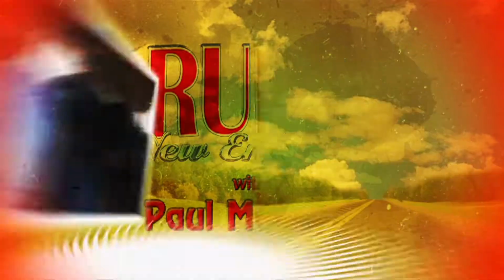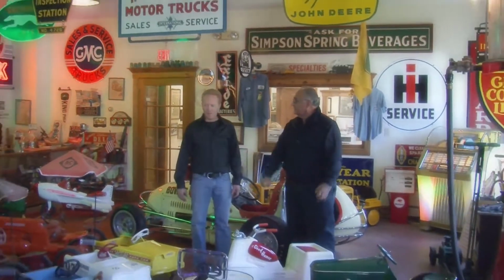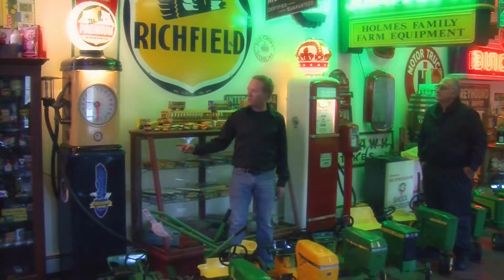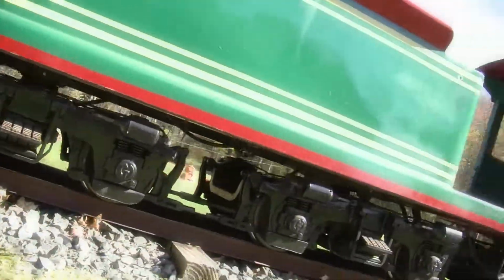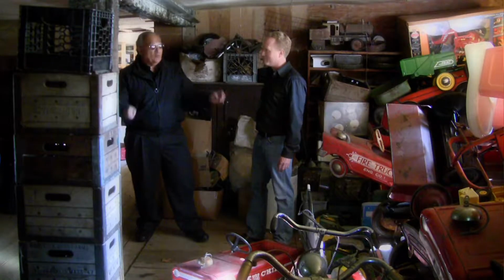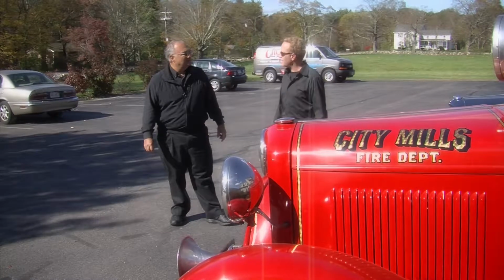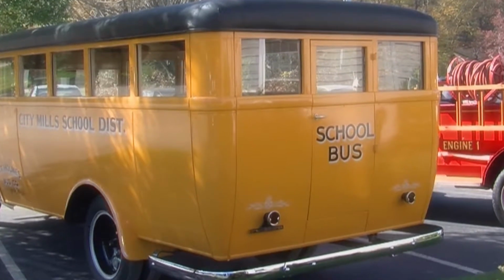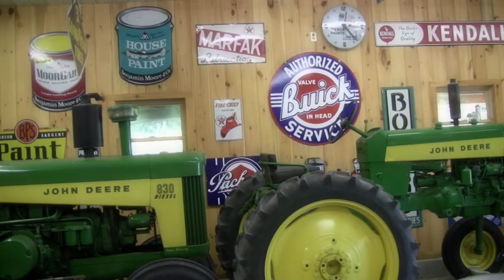The Holmes Collection, Cruisin' New England- Season 5, Episode 9